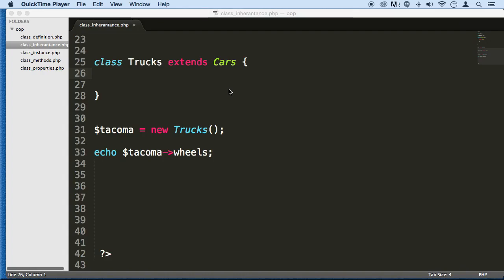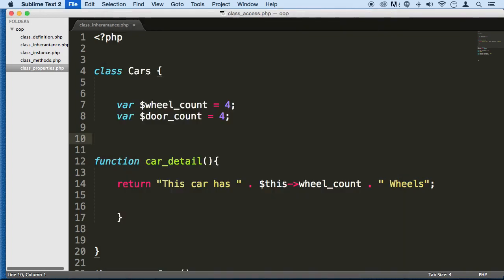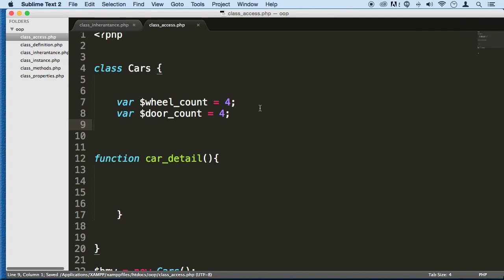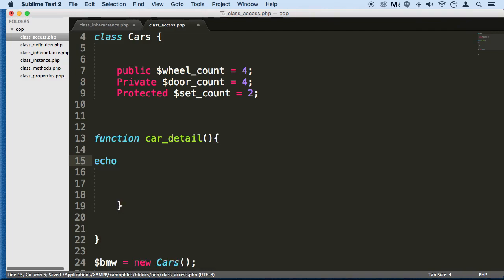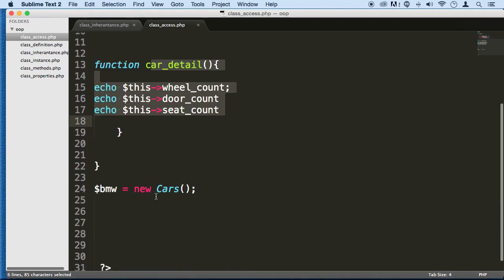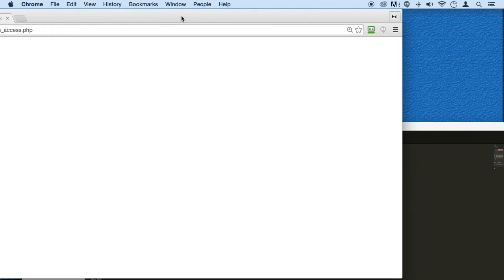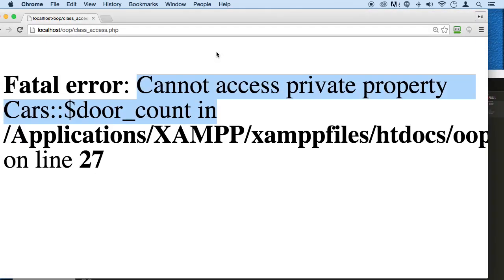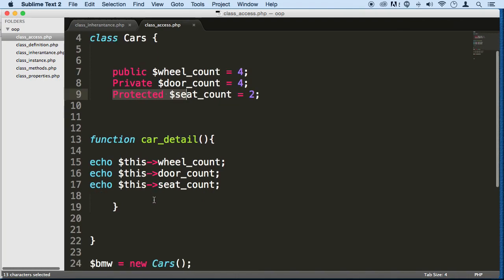2 OOP Fundamentals - 7 Access Control Modifiers